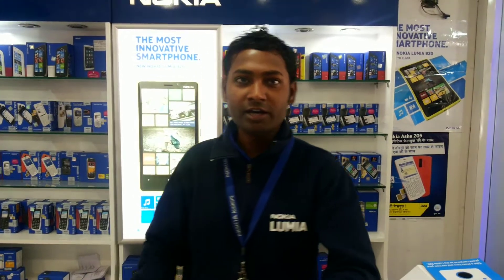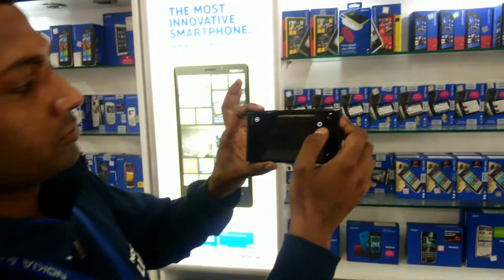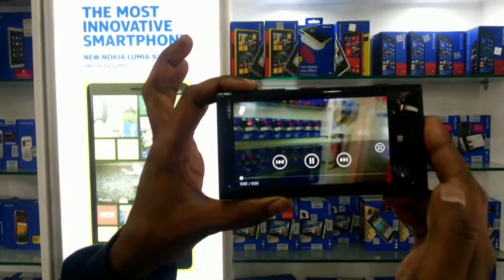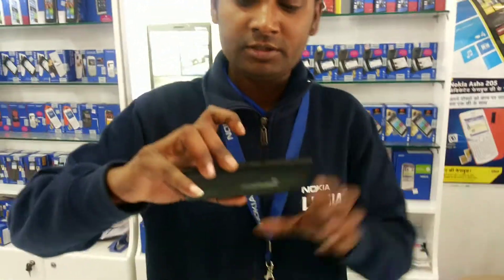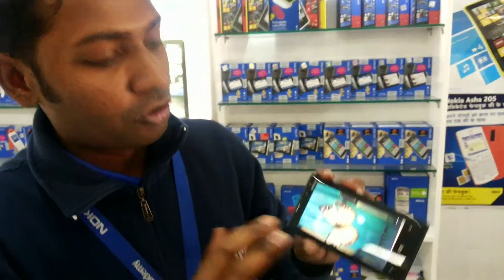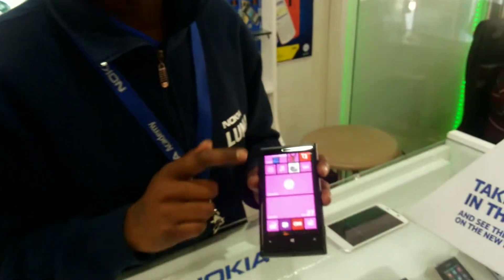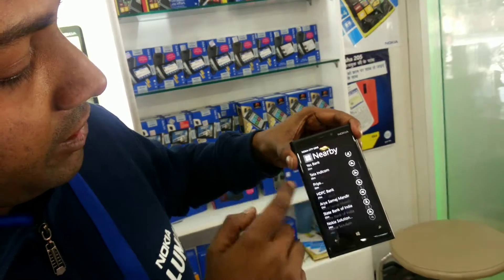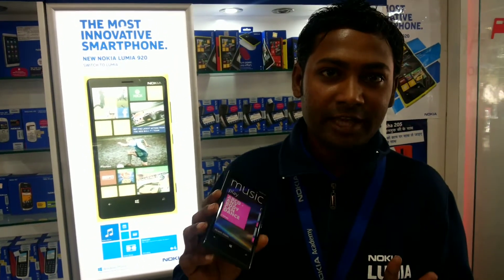SWITCH PITCH NOKIA LUMIA 920 BY MANJEET KUMAR(D6874}